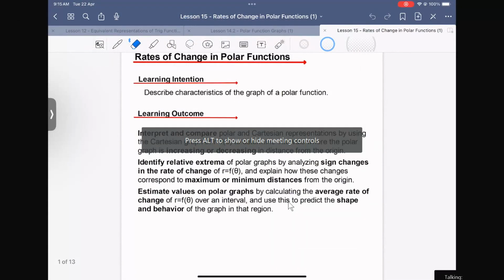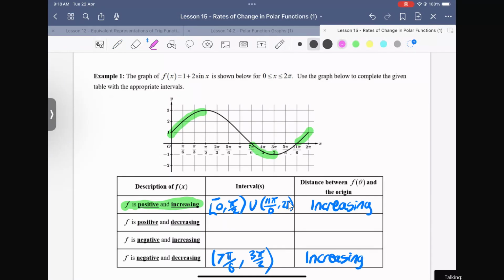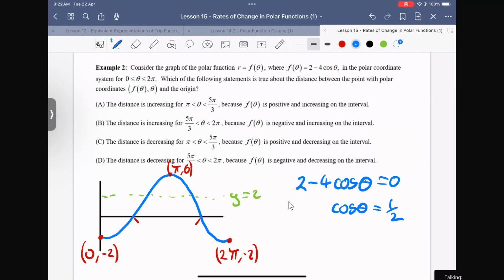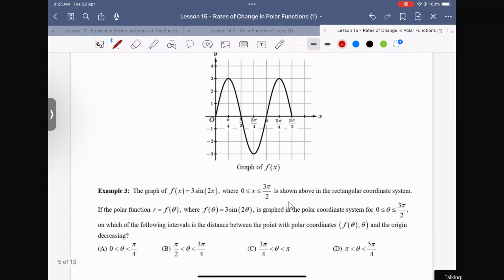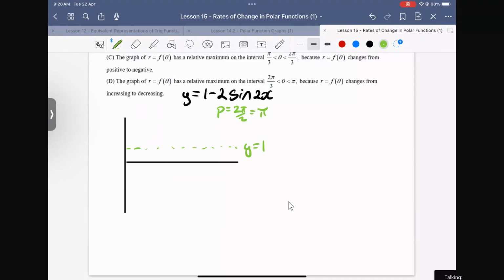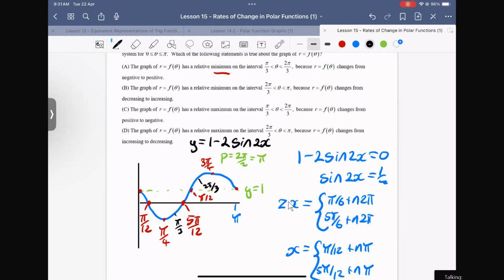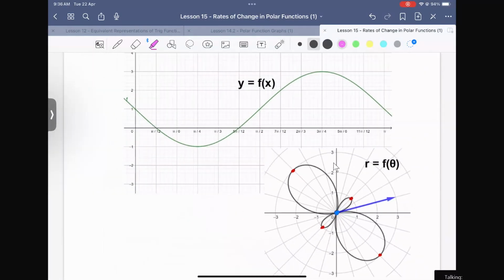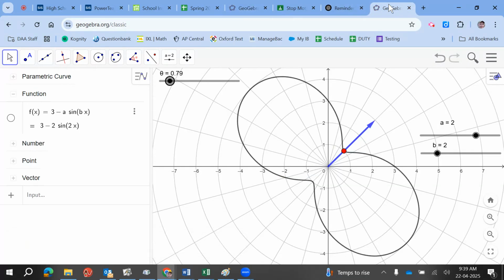APPC U3L15.1 - Rates of Change in Polar Functions